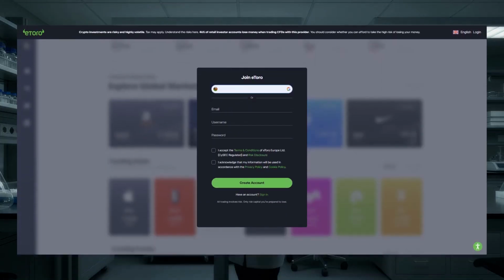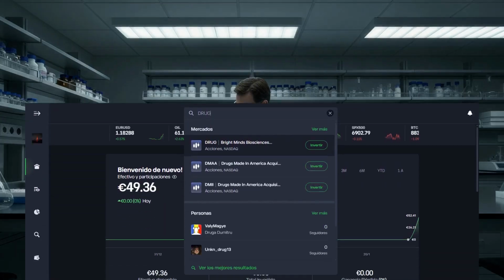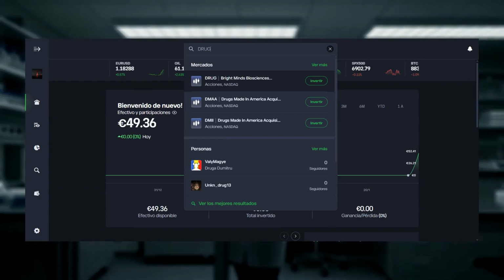How to Invest in Bright Minds Biosciences Inc (DRUG) Step by Step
Educational guide on how to buy shares of Bright Minds Biosciences Inc (DRUG) using a broker.
Bright Minds Biosciences Inc is a biotechnology company focused on developing treatments for neuropsychiatric conditions. This short tutorial outlines the practical steps to find and purchase the company's stock on a retail trading platform, using eToro as an example.
Steps covered: register an account, complete verification with identification, add funds, search the platform for the ticker DRUG, review the company page and price chart, enter an order amount, review and confirm the buy order, and monitor your new position in your portfolio. The video demonstrates how to identify the correct NASDAQ listing and how to handle common situations such as market hours or insufficient funds.